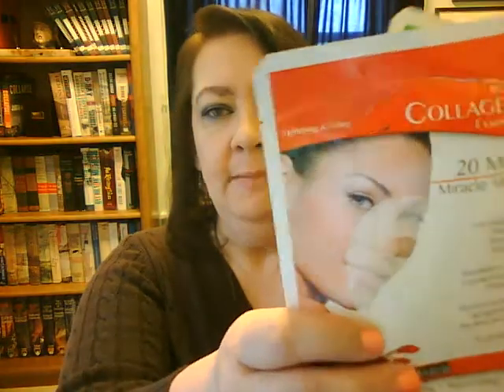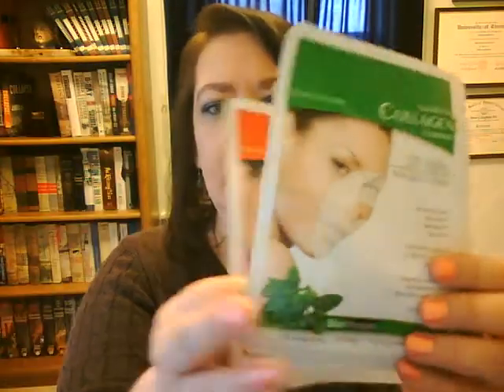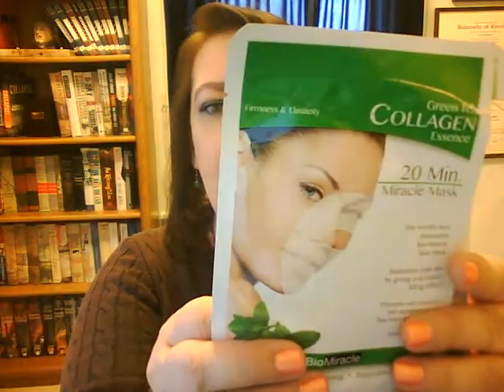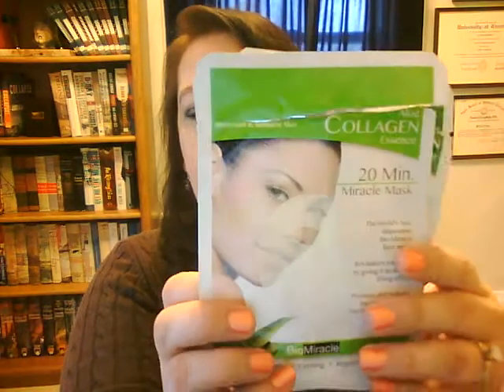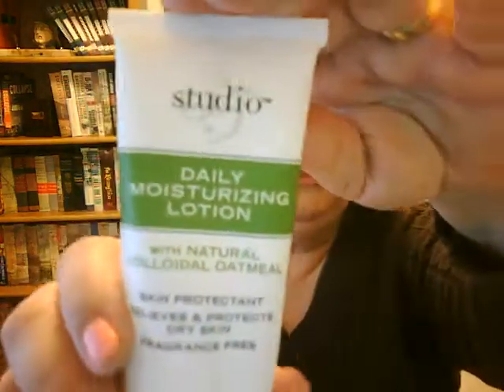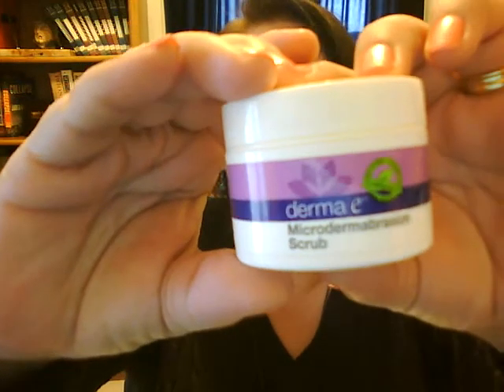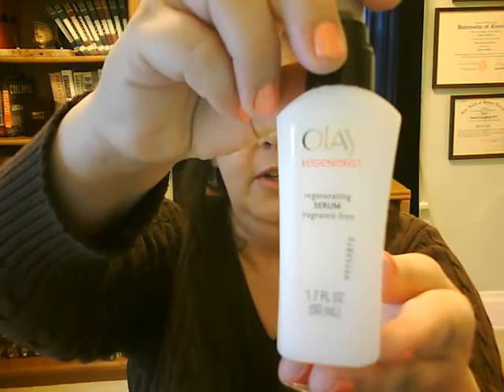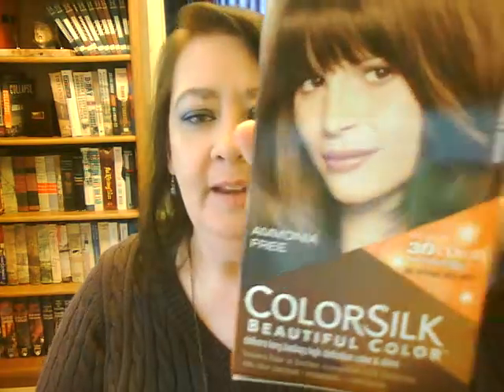Empties February 2015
February empties and mini reviews.